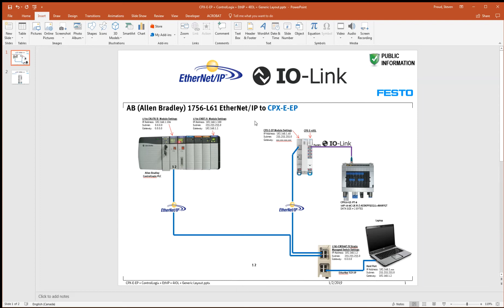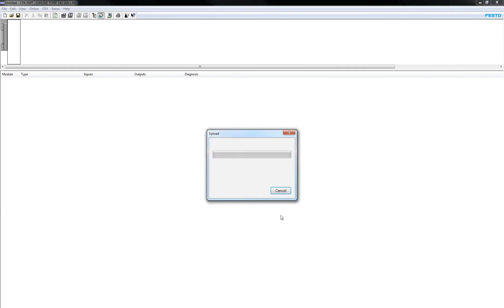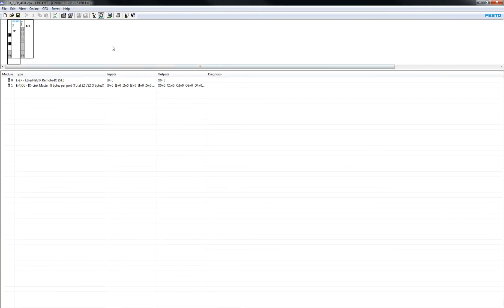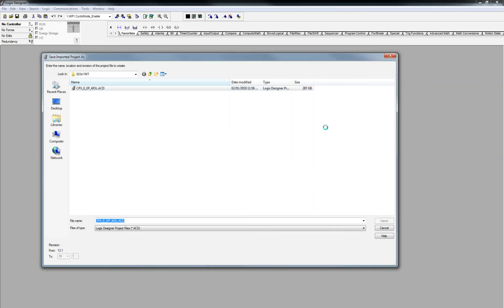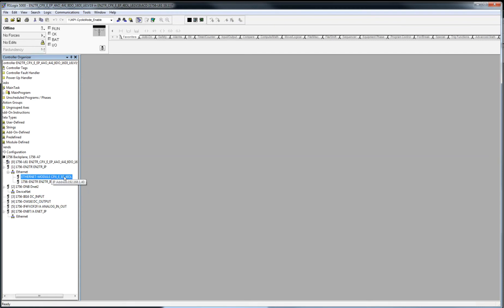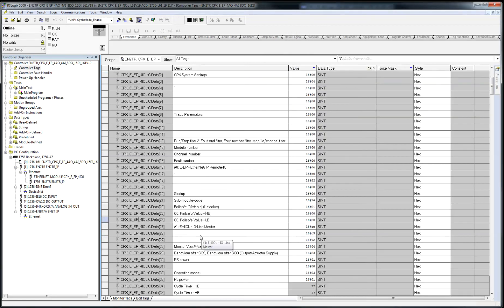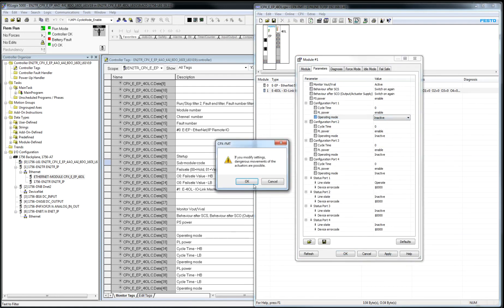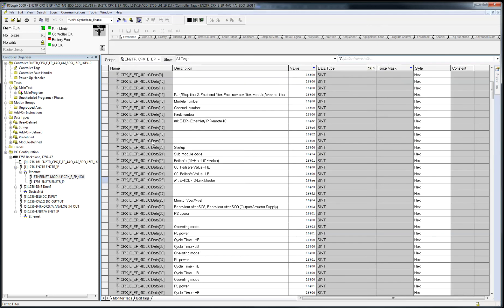FMT L5K Export (CPX-E-EP) to RSLogix Import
This video describes procedures to use the FMT (Festo Maintenance Tool Software) to export a “*.L5K” Rockwell file to allow the creation of a generic module within ControlLogix Software.

One of the main purposes of this procedure is to store the CPX Terminal Parameters within the PLC (Programmable Logic Controller) project and avoid further configuration when modules are replaced that have been parameterized outside of the manufacturing defaults.

The control method is EtherNet/IP Fieldbus.

If you are interested, there are also samples of this video for CPX-FB32 and CPX-FB36 at the following links.